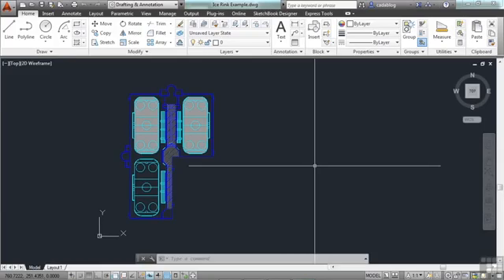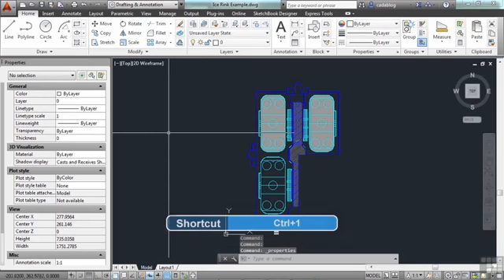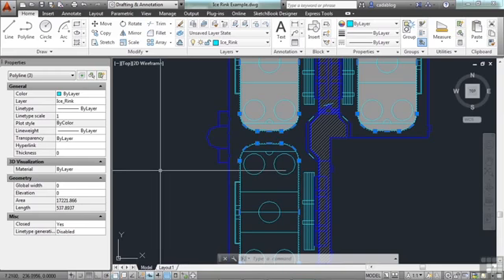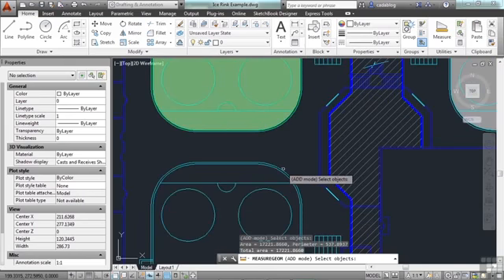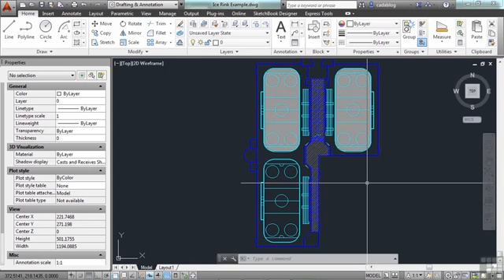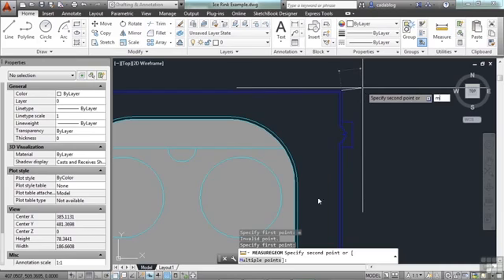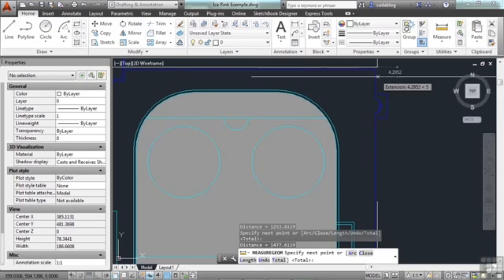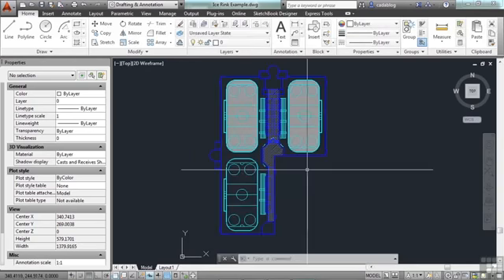AutoCAD Training 0504 Arcs